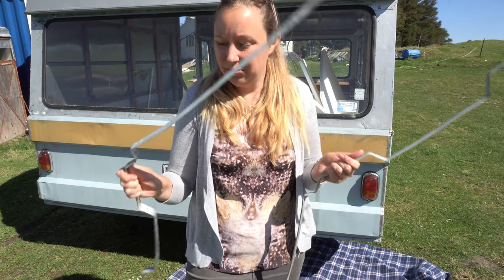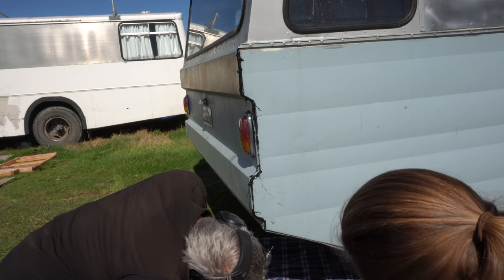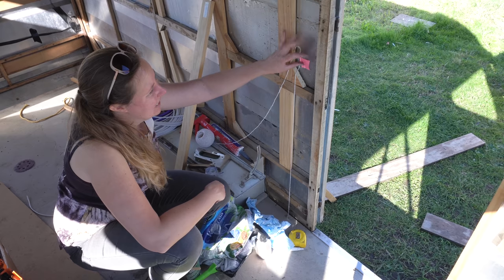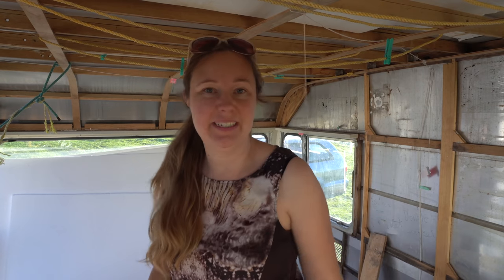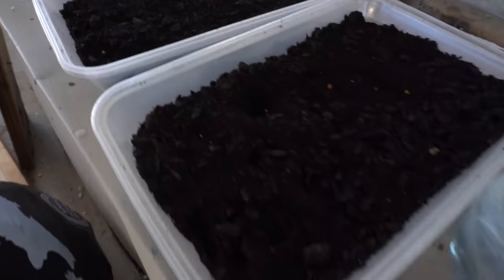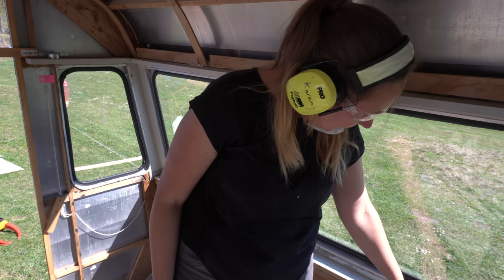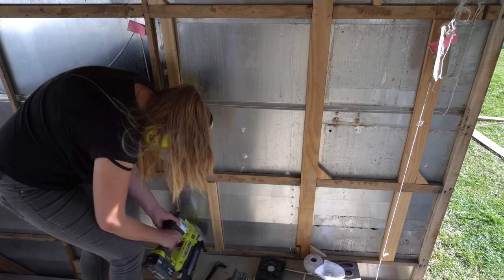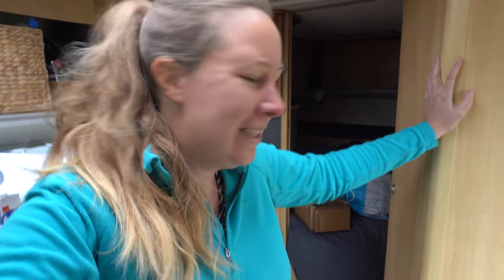Electrical Placement & Sander Fire 🔥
We keep going on Vinny! I really am trying to make the most of access to Haydens tools... and Hayden. We start on the 3rd corner, then start inside. I figure out where all the caravan 12v electrics will go.